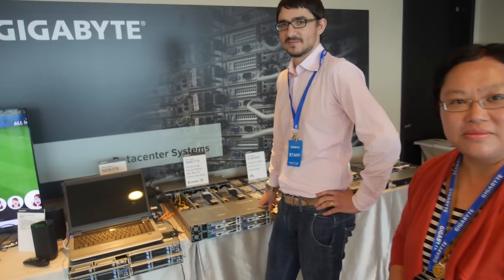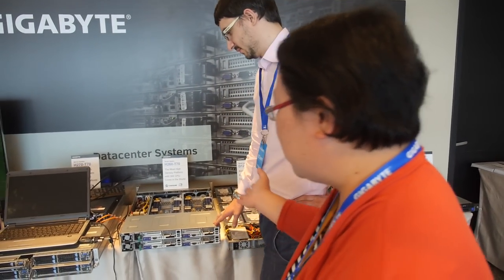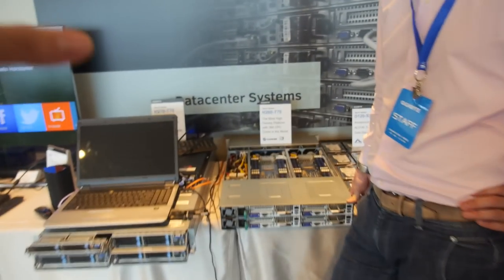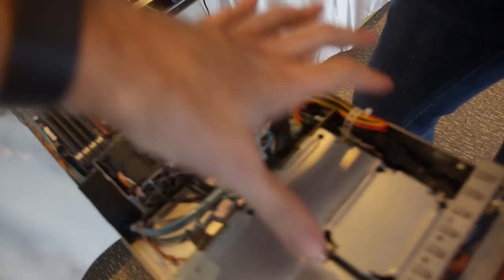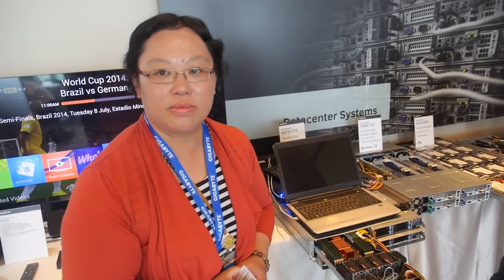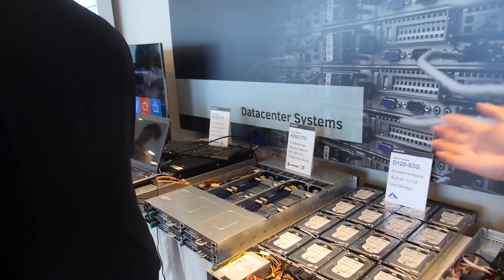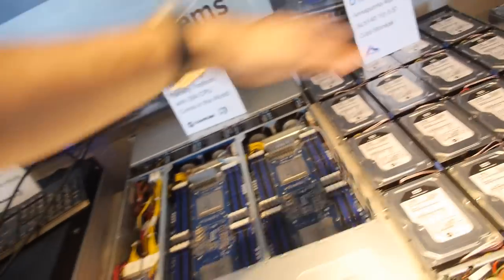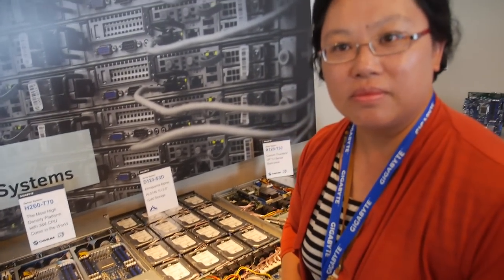Gigabyte H260-T70 ARM Server with Cavium ThunderX dual-socket 96-core/board, 384-core/2U server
Gigabyte shows their "fastest ARM Server in the world" solution, packing 384 cores into a standard 2U. Big cloud companies like Google, Facebook, Amazon could buy these to fill up their datacenters with 11 thousand or 15 thousand of them. Gigabyte's ARM Server product manager talks about the performance, the features compared to the old fashioned Intel x86 servers, the power consumption is much lower. Gigabyte will launch the mass production in November, now providing samples for validation and testing by their big cloud company customers around the world. The 48-core ARM ThunderX Processor uses about 95W, while the comparative-performance Intel x86 based server processor consumes 145W, totally the saving is about 400W per 2U system, which means a potential saving of 8000W power per server rack. Gigabyte started using ThunderX in their R120-T30 single-socket server, moving to the dual socket design to be ready for taking over the massive cloud computing market.